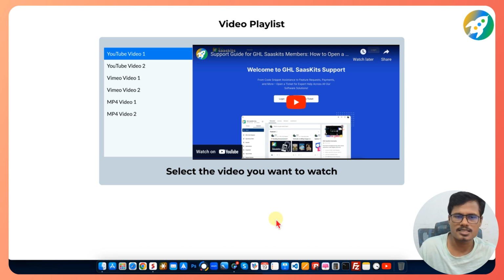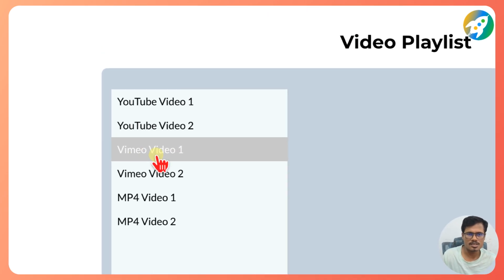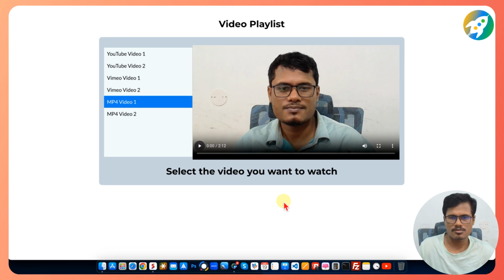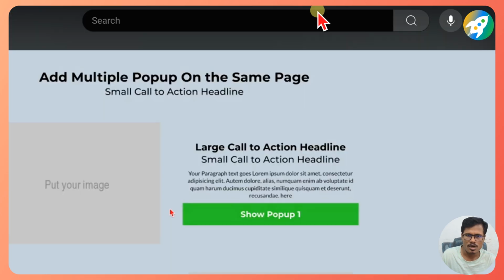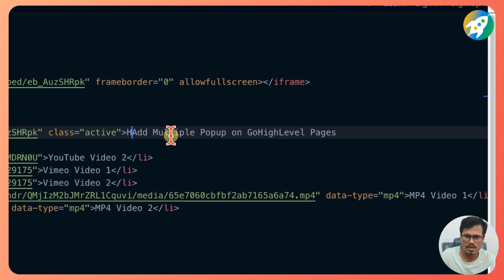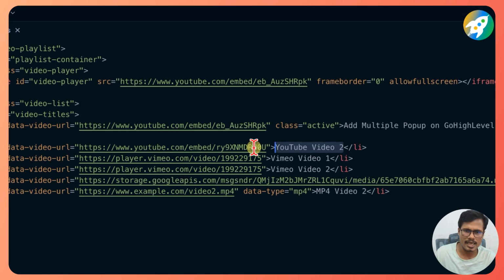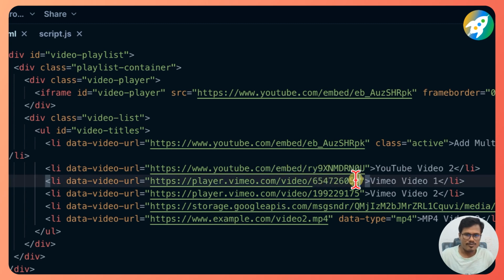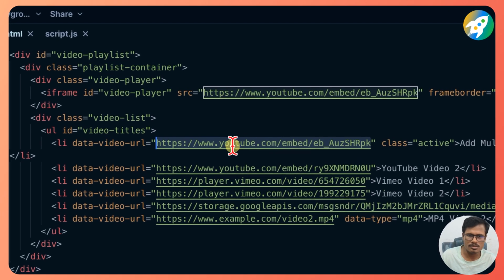How to Add Video Playlist in GoHighLevel Pages